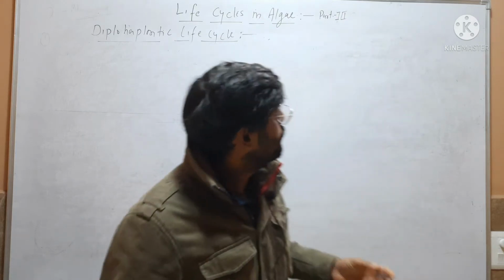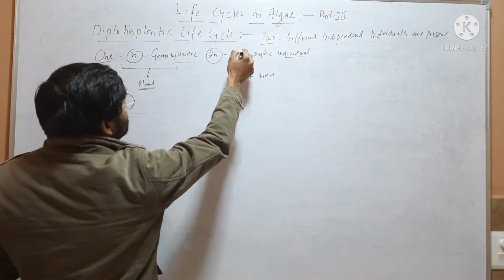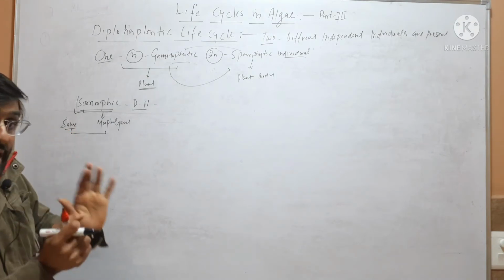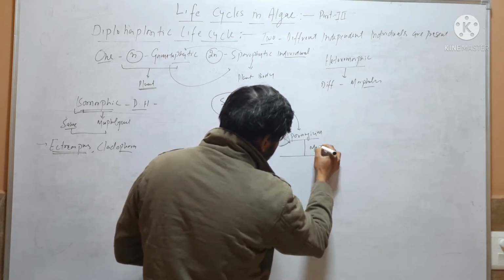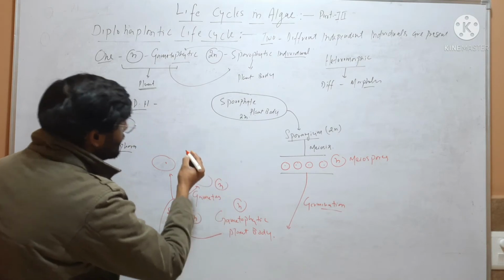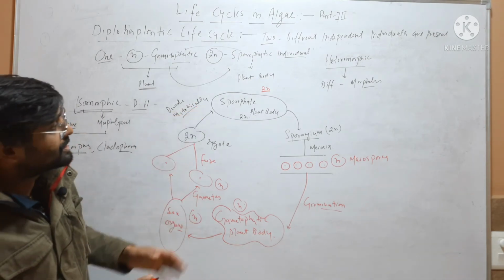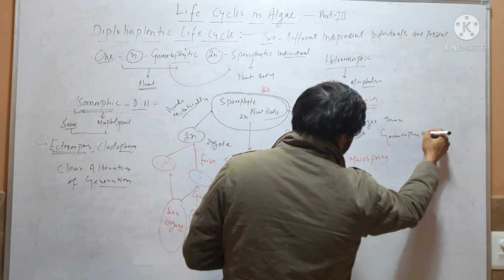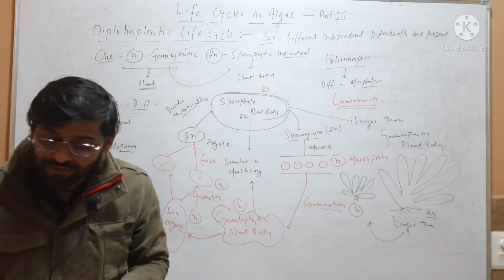Life cycles in Algae part-3 (Diplohaplontic) isomorphic and heteromorphic